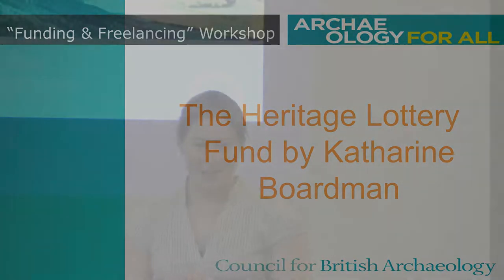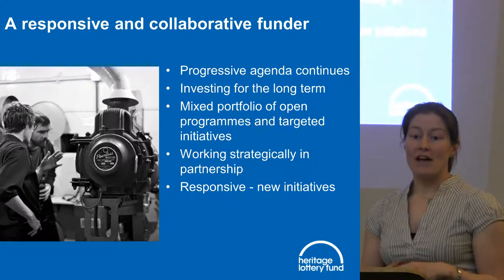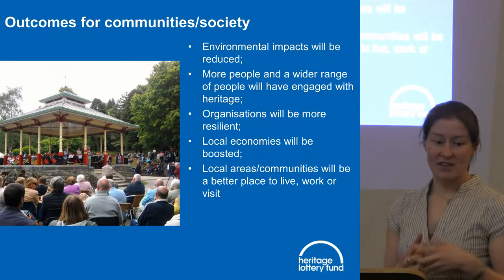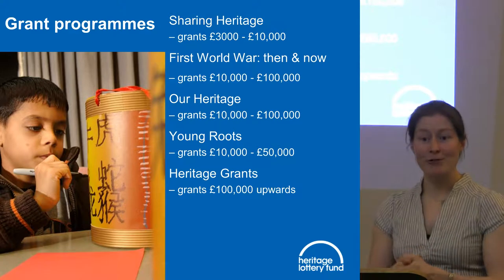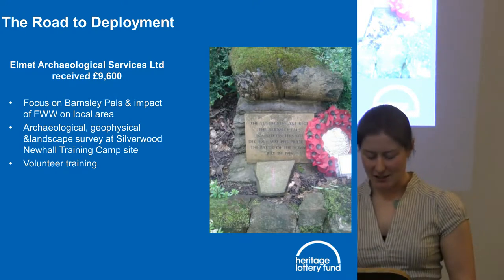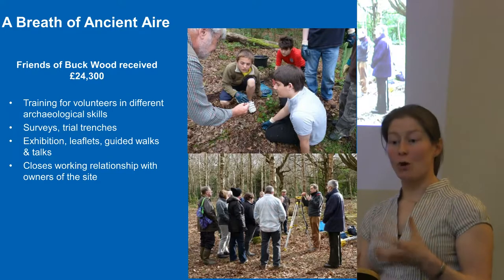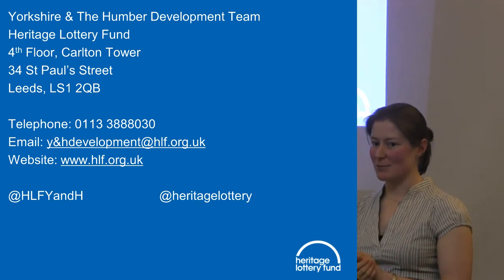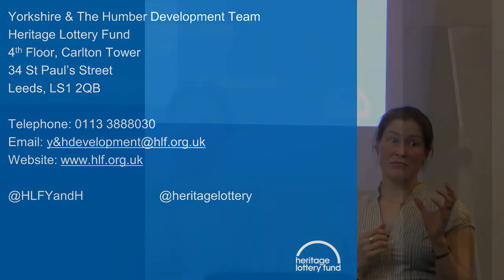About Heritage Lottery Funding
Katharine Boardman talks about HLF funding- how to apply, the different programmes, etc.